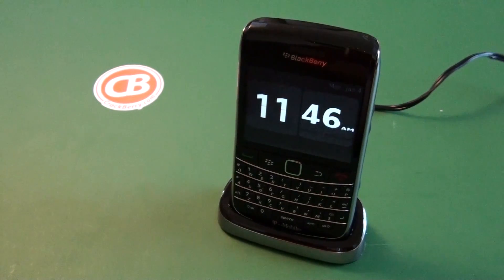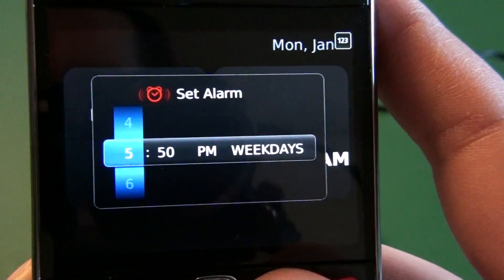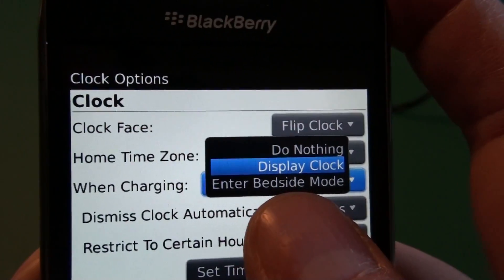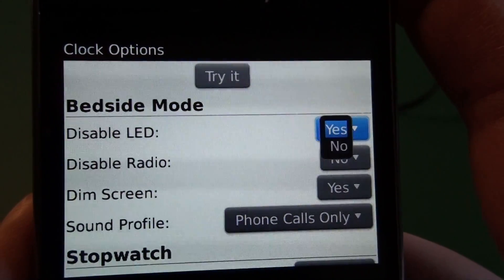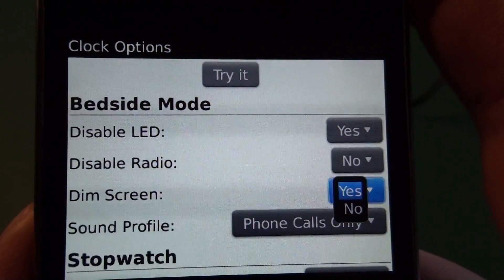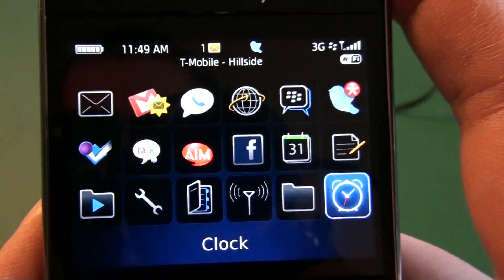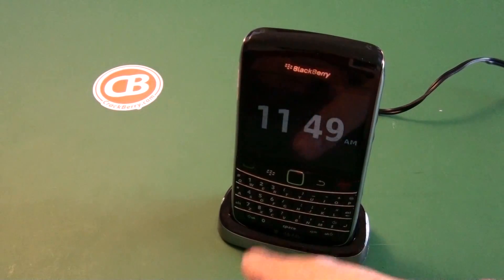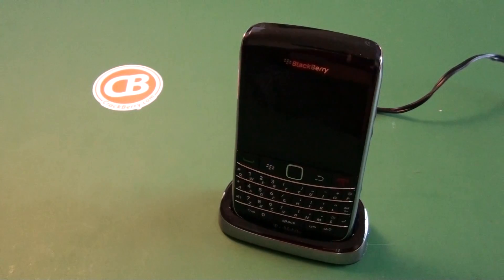Using Bedside Mode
Using Bedside Mode on your BlackBerry Smartphone